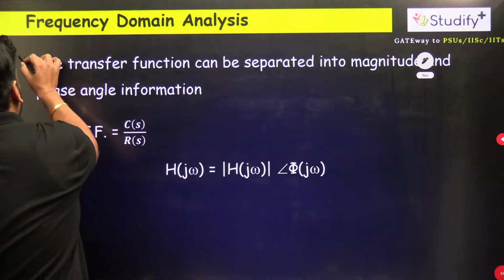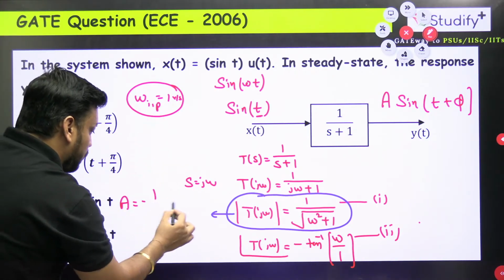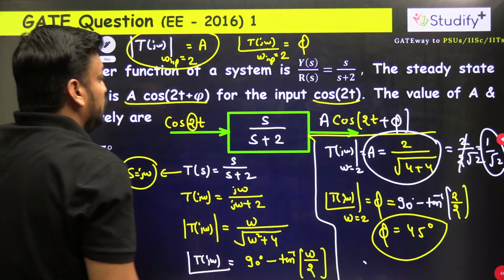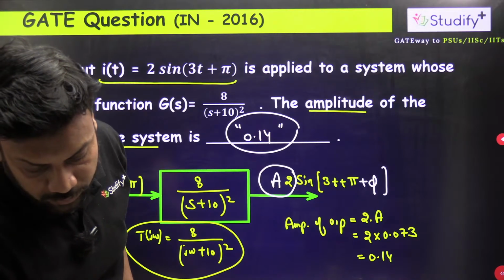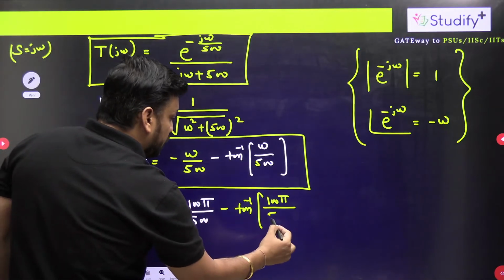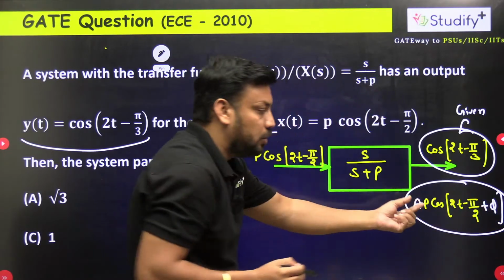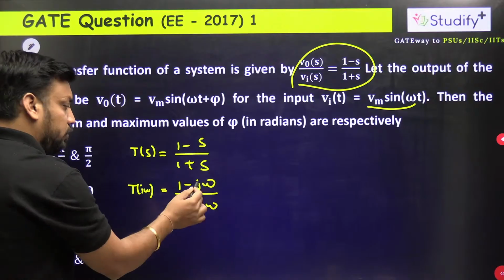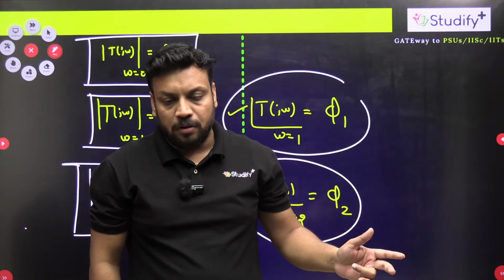LTI System for Sinusoidal Input | Control System | EC EE IN | GATE ESE AE/JE | Ankur Sharma Sir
Prepare for GATE Exam with India's Top Educator !!

✅For Free Career Guidance: WhatsApp/Call to our team on 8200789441

🎯Key Features of Elite Batch:
- Thorough coverage of all subjects
- 800+ Hrs of Live Teaching
- 800+ Hrs of Live Recorded Videos
- Live Classroom Notes with Annotation
- In-depth Concept Learning with examples
- Chapter wise Practice Questions
- 4500+ GATE PYQs with detailed Solution [Since GATE Started]
- Chapter wise Test
- Subject wise Test
- Mock Test
- one to one Mentorship
- Special Marathon Session for Subject Revision
- Short Tricks & Smart Approach to Solve GATE Questions

🎯Key Features of Arjuna Batch: - All Streams
- Comprehensive coverage of Engineering Maths & General Aptitude
- 180+ Hrs of Live Teaching
- 180+ Hrs of Live Recorded Videos
- 2500+ GATE PYQs with detailed Solution [Since GATE Started]
- Chapter wise Test
- Subject wise Test

To Support MATH GATE - Studify Plus & To say Thanks for Free Content Please Share your honest experience everywhere…
Keep Learning…❤️
Keep Sharing…. ❤️